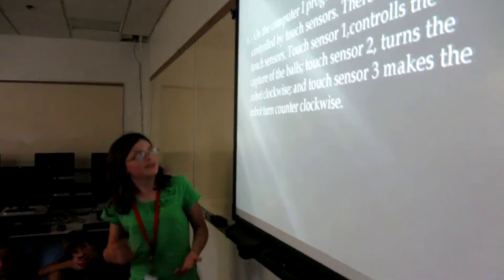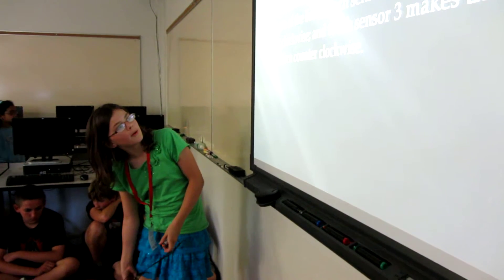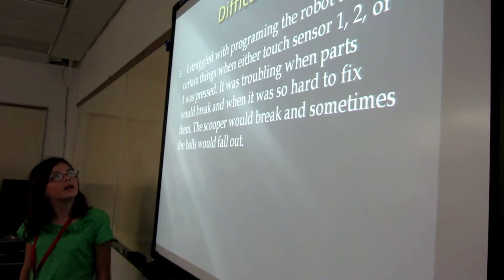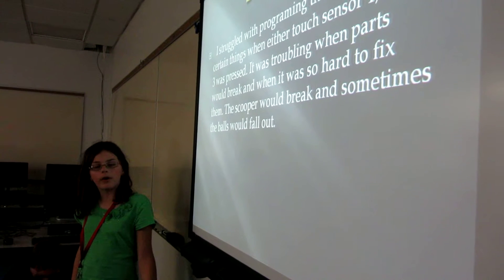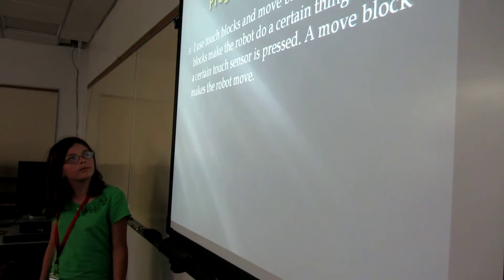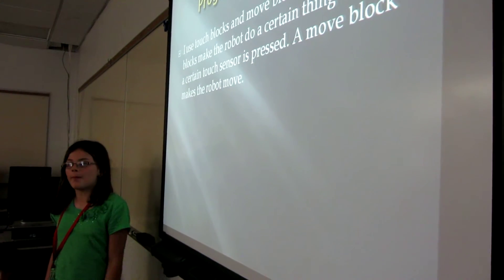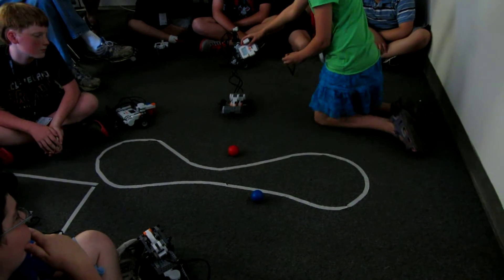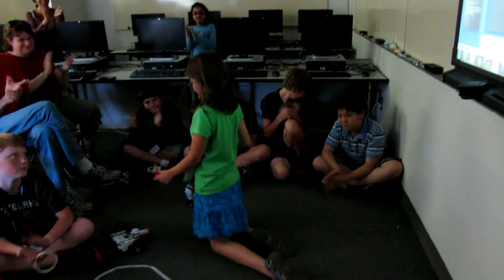MS: Robotics at Wellington on 6/21 Collector Presentation